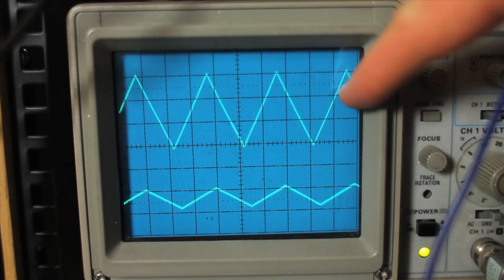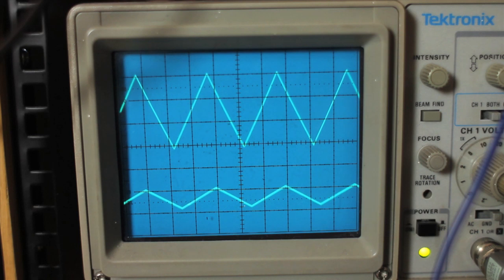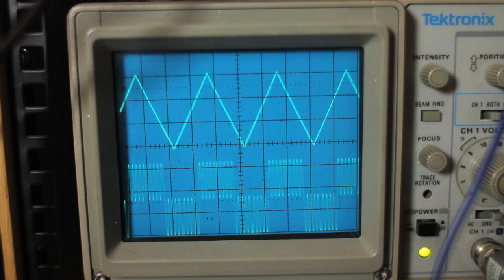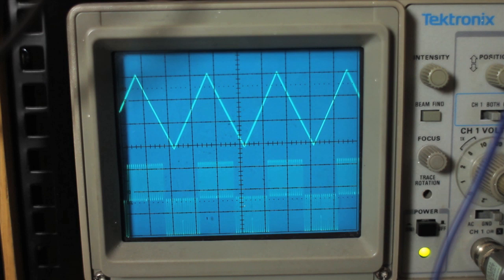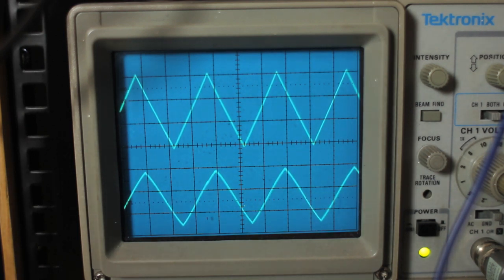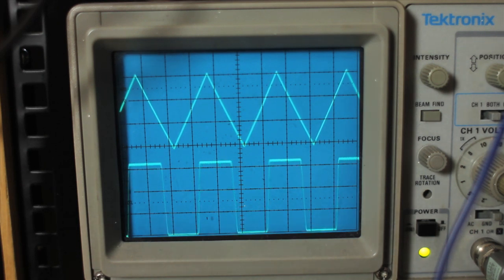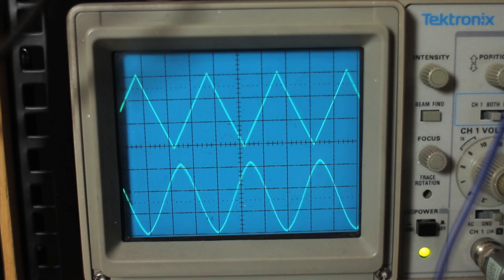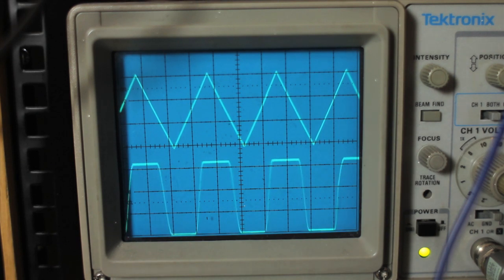disting - 2-d Dual Waveshaper